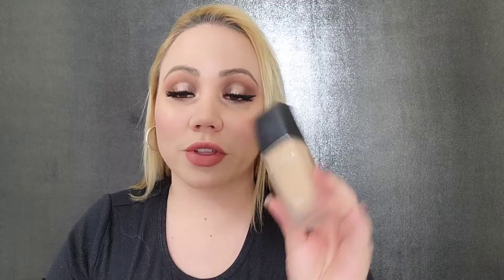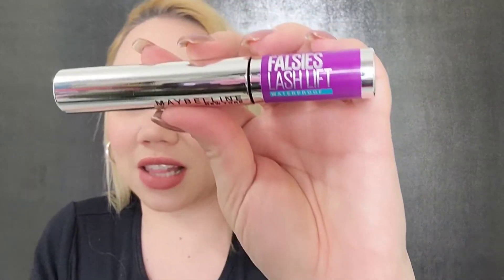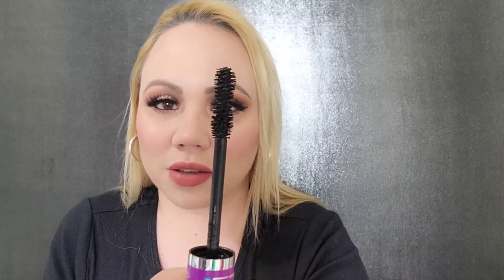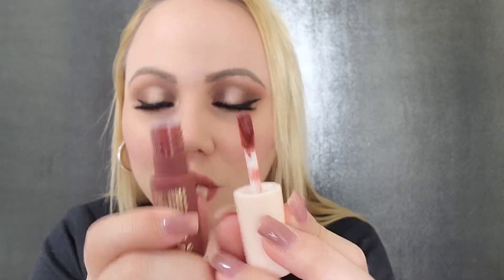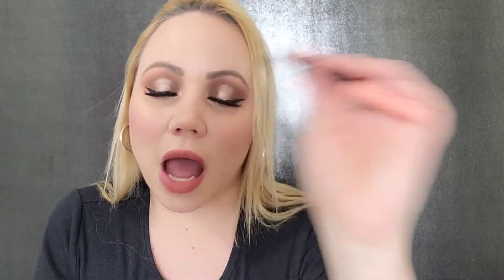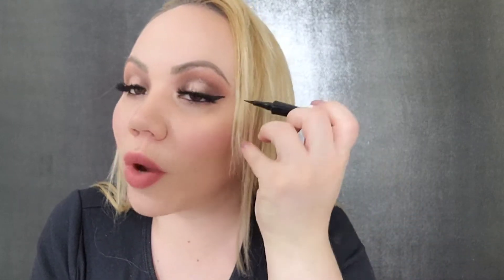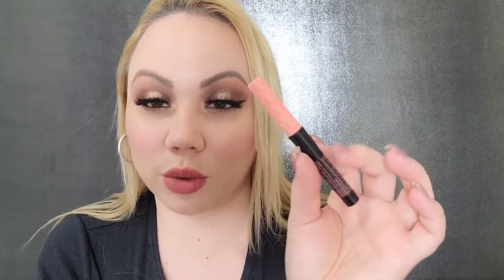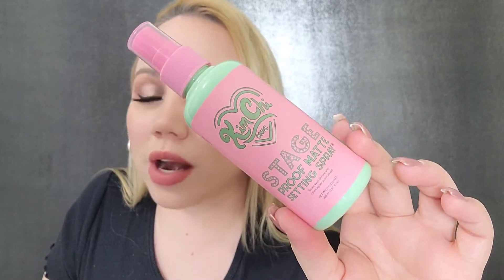Current Makeup Favorites | February 2022 | Beauty Obsessions